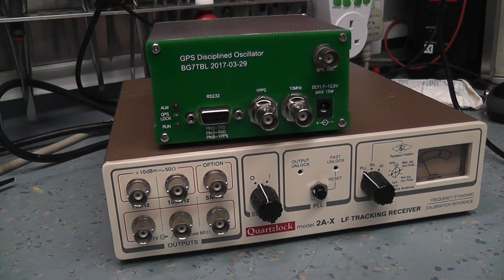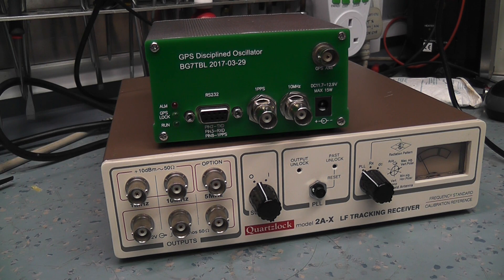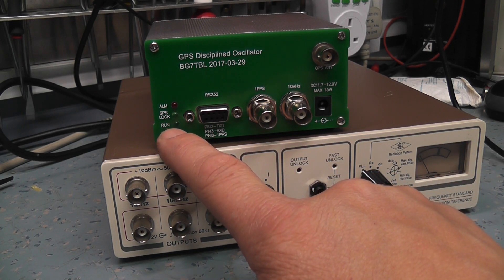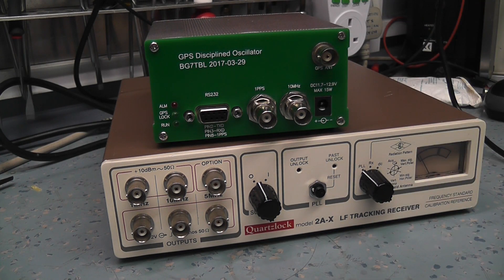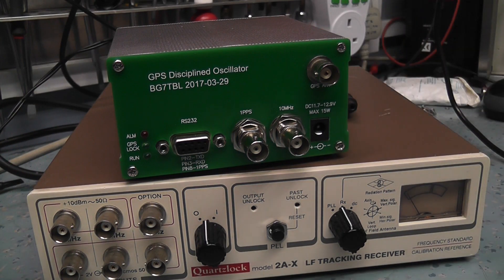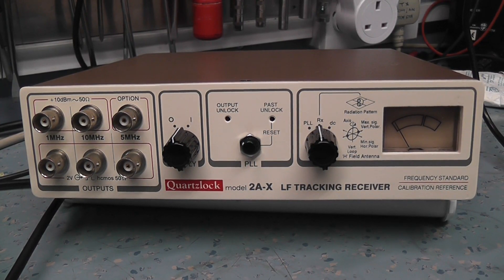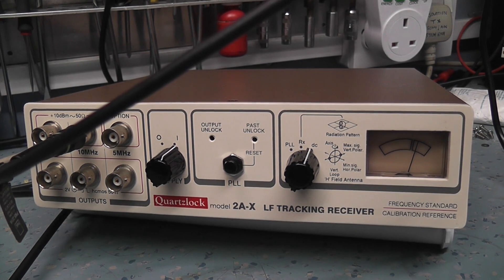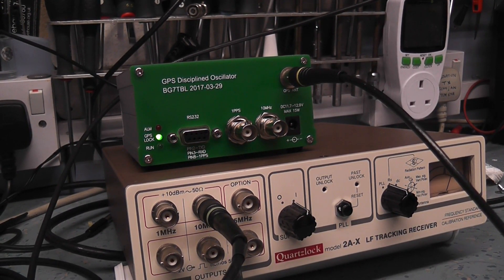GPS disciplined oscillators & Off air disciplined oscillators.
Two forms of very accurate frequency standards, one from the 1 pulse per second from a GPS signal, the other from the cesium locked frequency from Droitwich on 198 Khz.